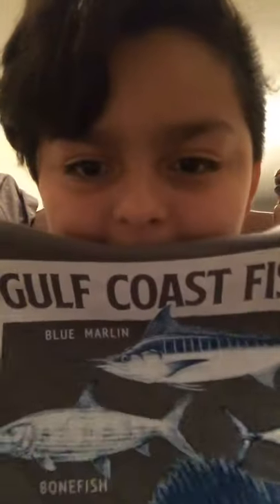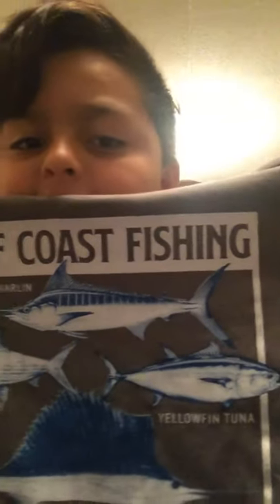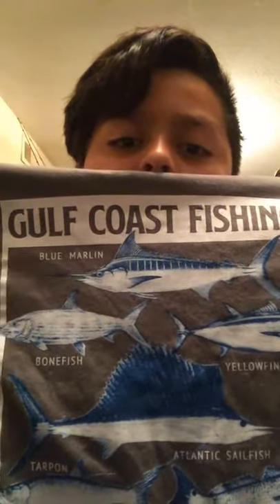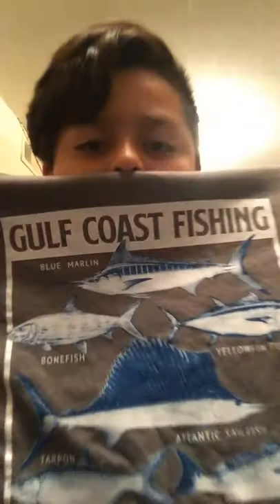Omg I got a bait caster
Check out Leo vlogs